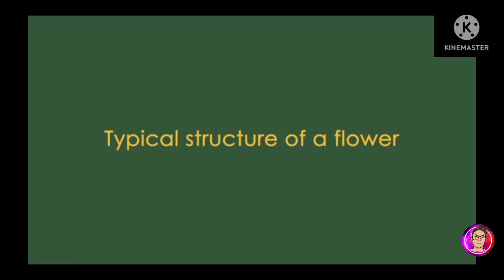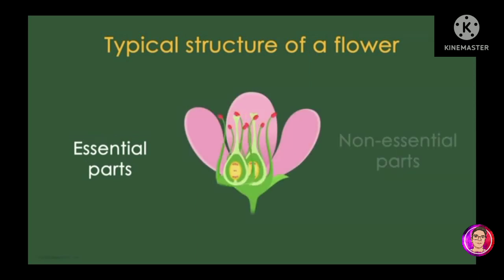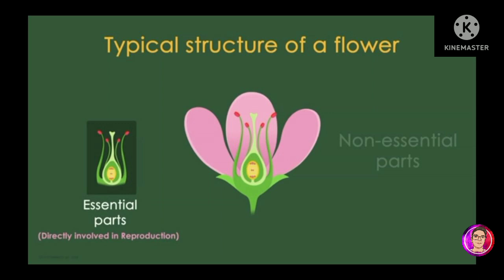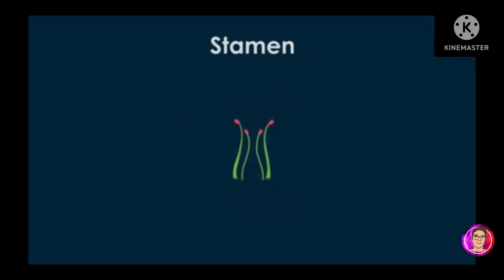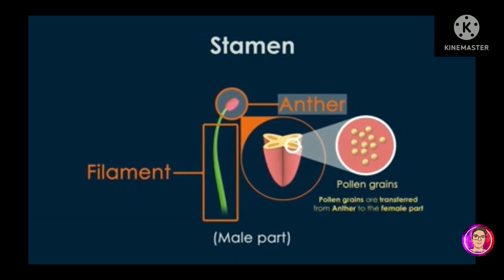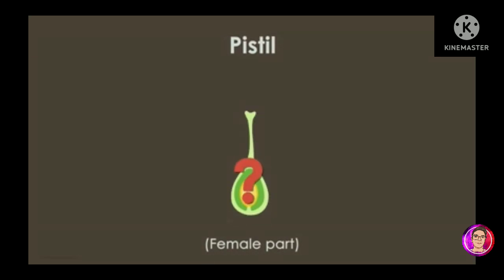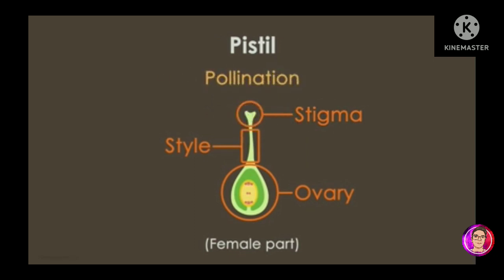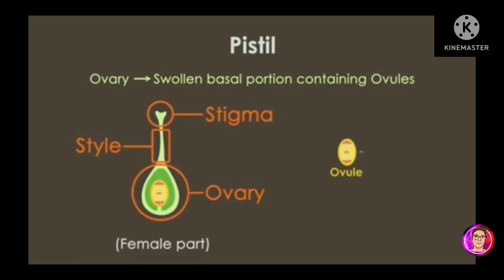Structure Of a Flower 🌺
explanation of structure of a Flower